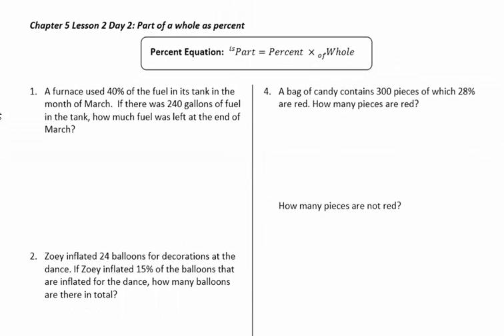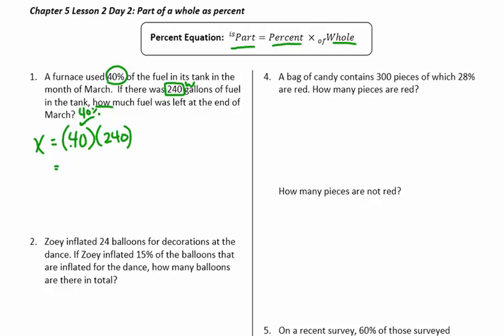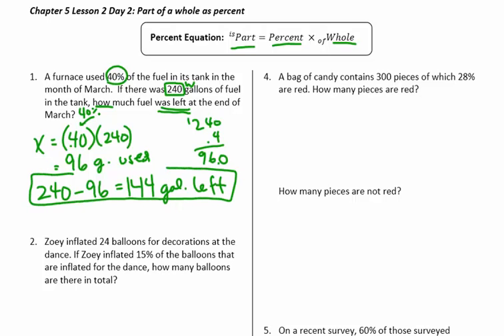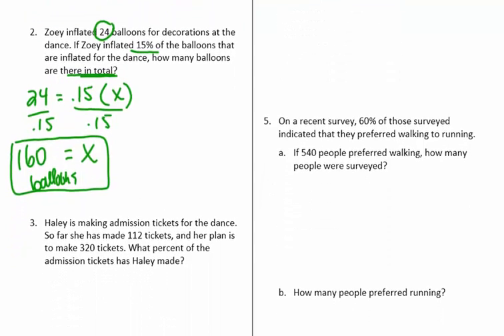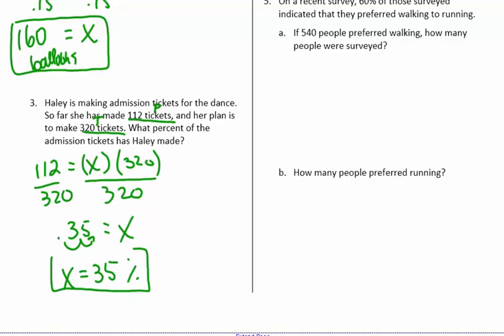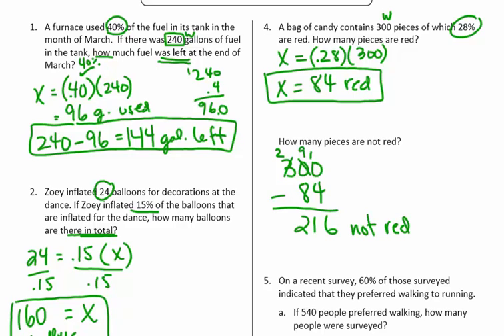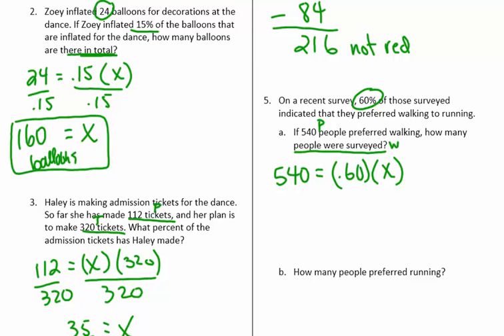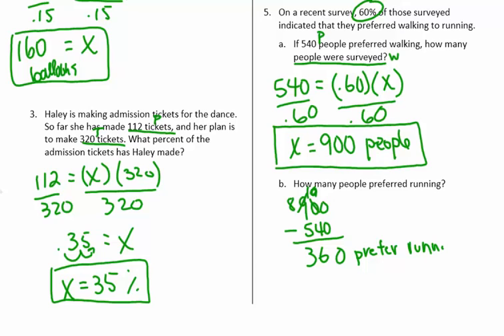Percents Lesson 5 2 part 2